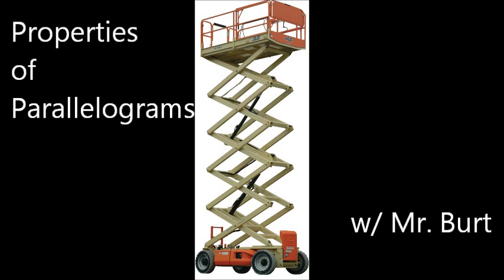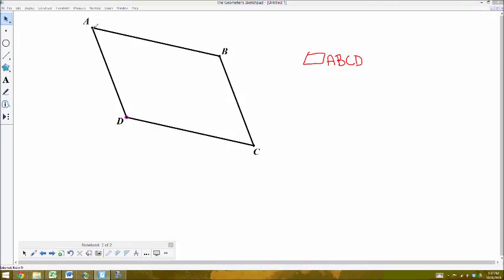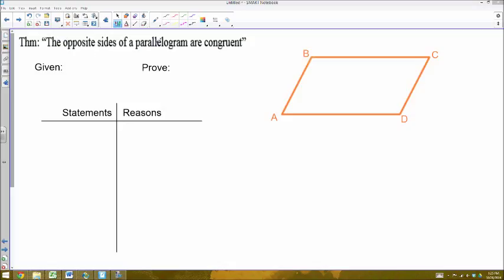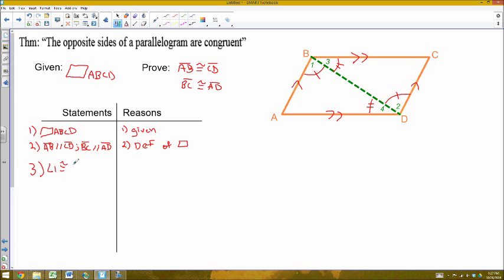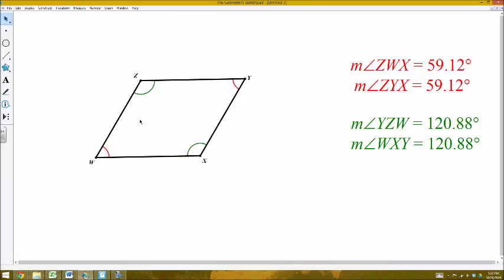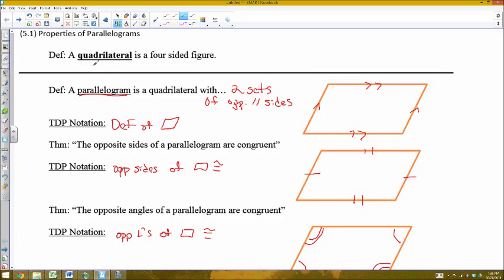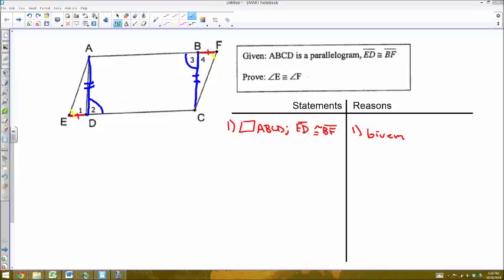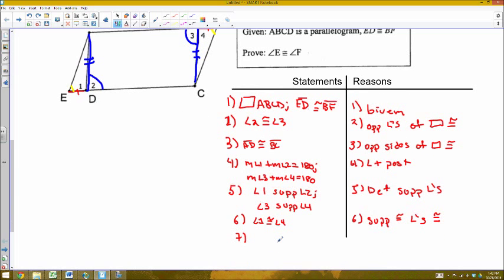Properties of Parallelograms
Including proofs with:
Definition of Parallelogram
Opp Sides are congruent
Opp Angles are congruent